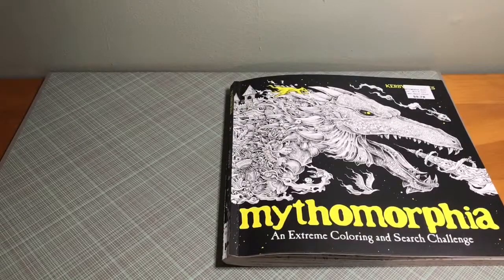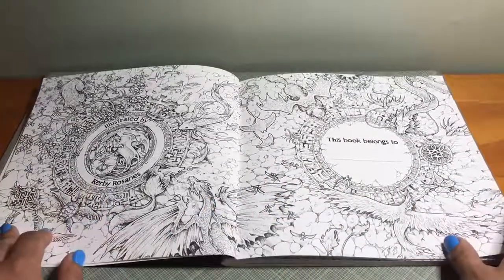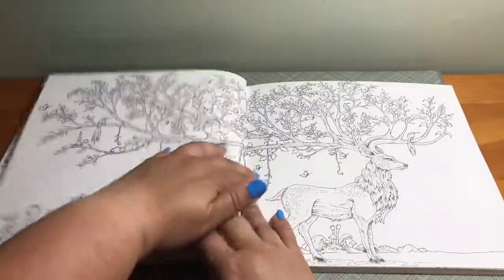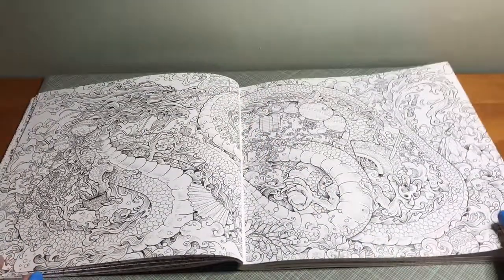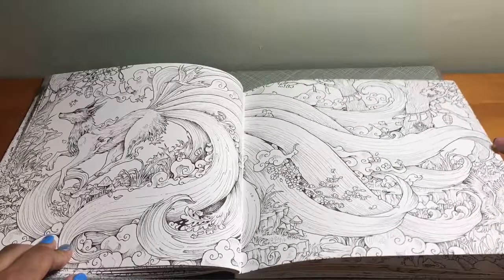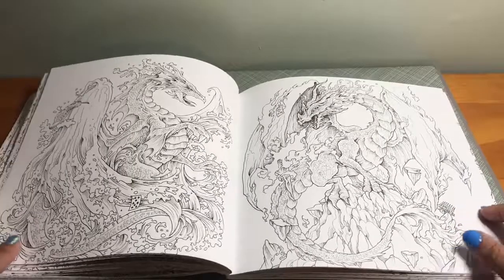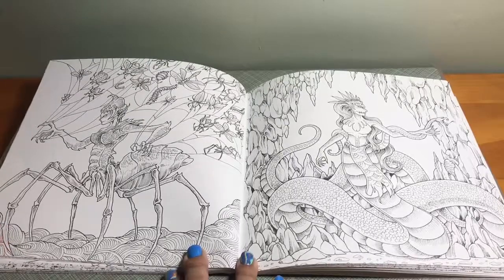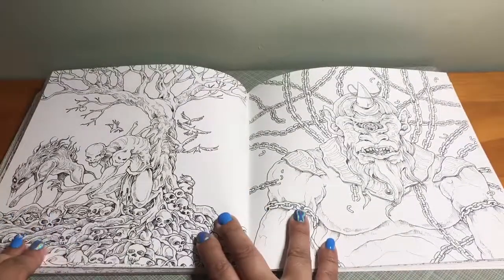Coloring Book Review: Mythmorphia by Kerby Rosanes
This is the third and final book in the morphia series that was an announcement made by the artist on their Facebook page. I found the book listed on Amazon for $7.84. When I went to my local Walmart I found a copy of the book in the book department and I was able to price match for the price on Amazon for I paid about 8.50 with tax included for the book. Enjoy the video.